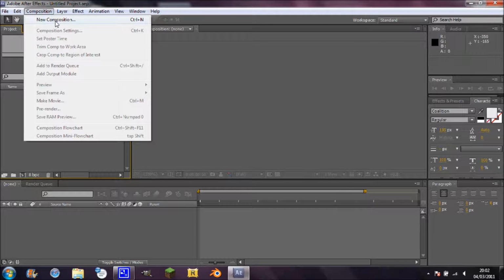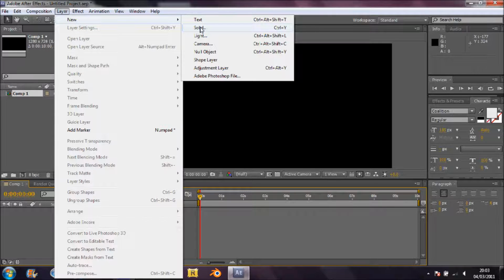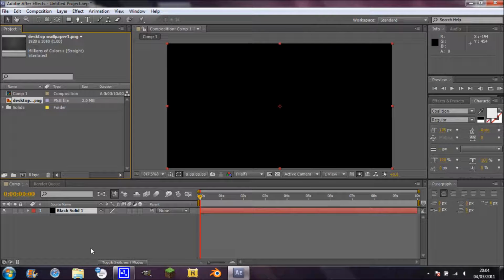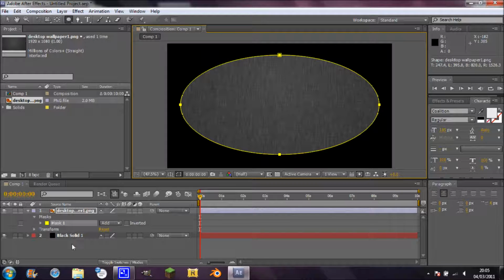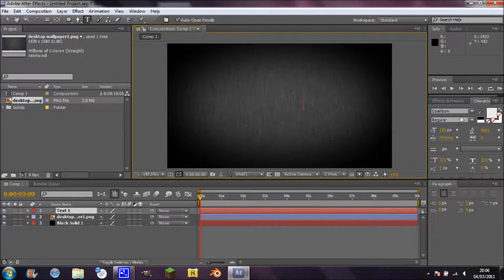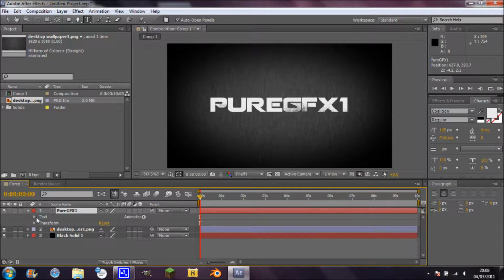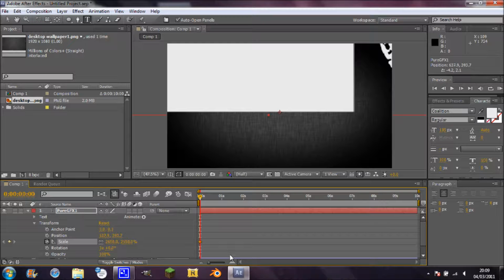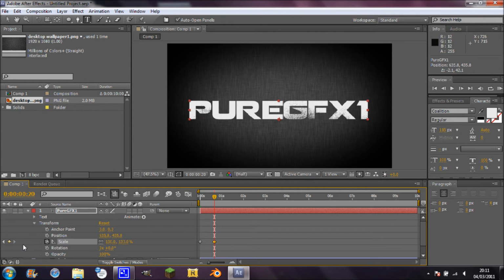After Effects Tutorial: How to make a basic intro (part 1)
Hope you enjoy part 1 of my first video.